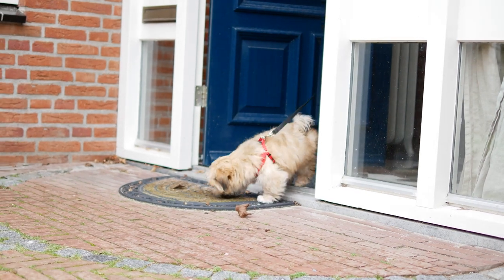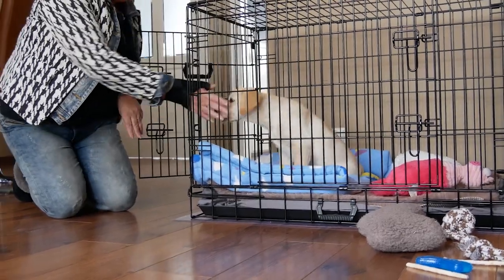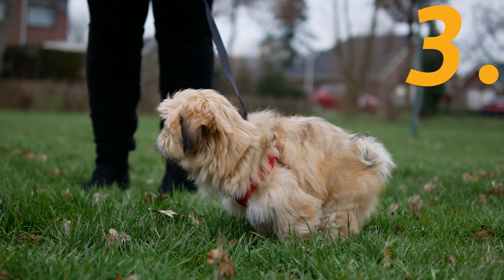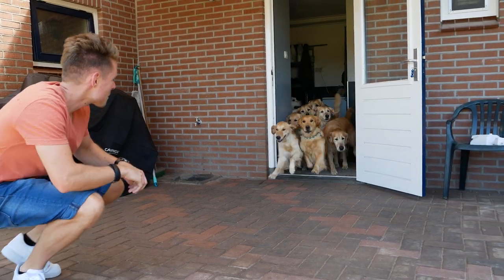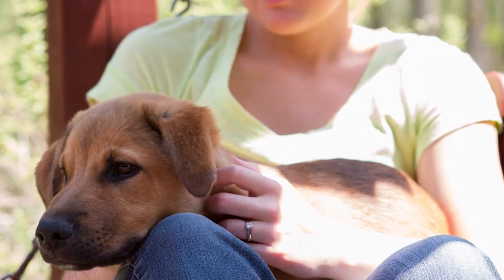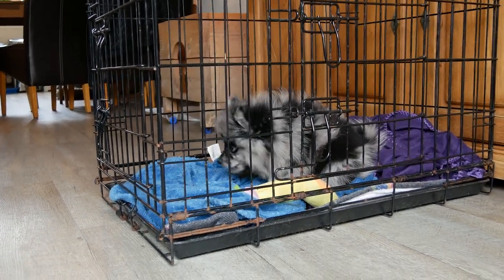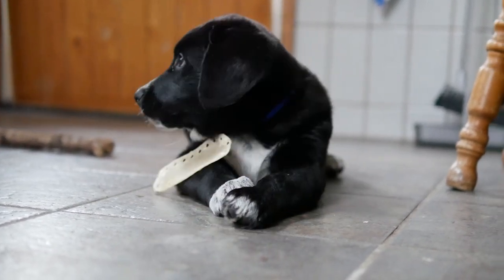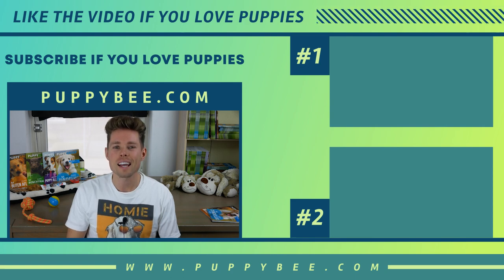How to Potty-Train an 8-Week-old Puppy Step by Step (12 steps)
In this video I’ll share 12 steps for making your puppy pee and poop outdoors as this is your main end goal in potty training your puppy. These 12 steps are perfectly suited for eight week old puppies.

These 12 steps come directly from my book How to House-Train Your Puppy: The Ultimate Guide, which I wrote in cooperation with 24 dog trainers and dog experts

Step 1
Over the first few days or weeks, lift your pup up when you take it outside for a walk.

Step 2
Step two involves directing your pup to the place where it’s allowed to relieve itself. Ideally, this should be the dullest place you can think of, close to the house. Why dull, you wonder? You want your pup to get bored and relax, making it realize that it needs to pee and poop.

Step 3
Now, wait for five minutes at maximum, to give your pup the time it needs to pee or poop.

Step 4
After a successful pee or poop, you should praise it with kind words and a nice treat or a game.

On a side note: if you are taking your puppy for a real walk, proceed to step 5 for further instructions. If you’re only letting it pee and poop, you can hop over to step 8 if your pup hasn’t peed yet. Has it peed already? And are you not planning to walk it any further? Then you can go right back home together—you can skip steps 5 through 12 for that particular moment. Maybe a few hours later when it needs to again and it didn’t peed already you can go on with step 5 or hop over to step 8 if you’re not taking an actual walk with your puppy.

Step 5
Start your walk; even if your pup hasn’t relieved itself yet after five minutes.

Step 6
As you’re walking, give your puppy plenty of time and space to pee and poop; even if it has already done so at the start of your walk.

Step 7
If no peeing and pooping have happened by the end of your walk, simply return to that familiar boring spot and wait there for five minutes. Even if it did pee or poop already, you’d be offering your puppy a chance to do so again at the end of the walk.

On a side note: steps 8 through 12 only apply if your pup didn’t pee at all during your walk. If it has peed already, return home together; you can skip steps 8 through 12.

Step 8
If it does not pee on its airing spot within five minutes, simply go back home. Lift up your pup and walk home, then direct it to its dog crate and close the door, preventing it from walking around in the living room.

Please see my YouTube video on crate-training where I'll give you 6 tips so your puppy will see his crate as its safe haven and he stops or not even begins squealing and barking inside his dog crate

Step 9
Ten minutes later, you take it out of its crate again. Carry the pup outside on your arm, take it to the same airing spot, and give it some time to sniff around. Hopefully, it will pee now and perhaps even poop as well.

Step 10
Did your puppy pee? Be sure to praise it with kind words and a nice treat or a fun game. Now you can take your pup home straight away. You can skip the next steps. If your puppy still hasn’t peed, yet, please continue to step 11.

Step 11
Of course, you may find that nothing happens once again. Your puppy may get distracted by a butterfly or passing traffic—anything really. Still, you know that its last pee was a good while back, so it can’t be long now. That’s why you should lift your puppy up again and take it back inside, putting it in its dog crate and closing the door.

Ten minutes later, you take the pup back out and start over again.

Step 12
Keep repeating this process until you have reached your goal: your puppy pees outside.

If you would like to know when and how often you should go about following these 12 steps please download my puppy schedule for free

Questions? I answer all your questions in the comments below.

Also, please click the like button if you find this video of any value to you.

Every Thursday there’s a new video related to puppy training

Get your copy of the 4 puppy training books mentioned in this video for only $5 for each book on Amazon ➡️